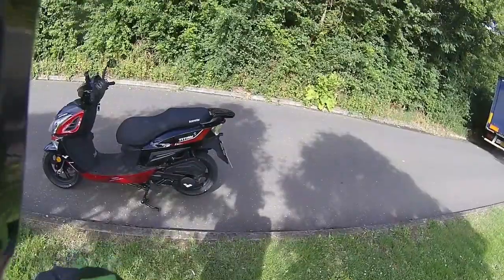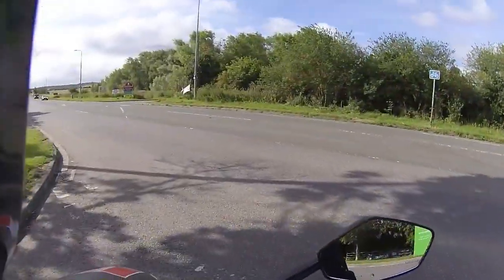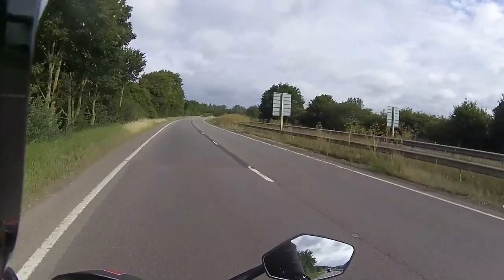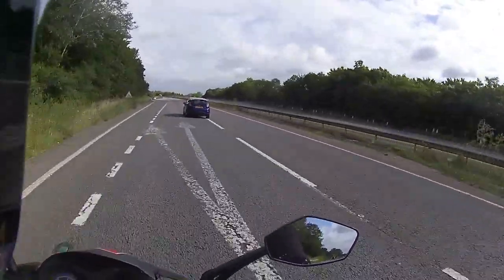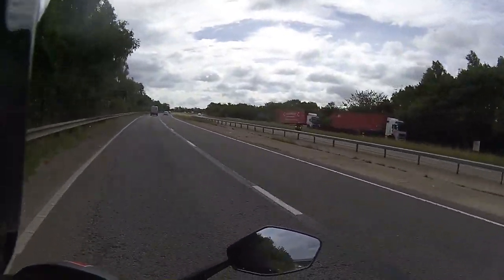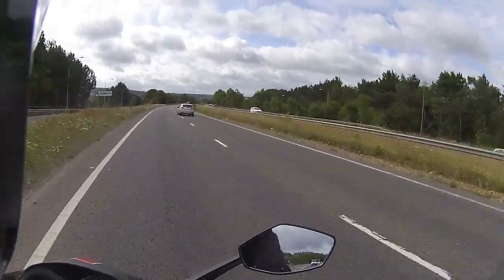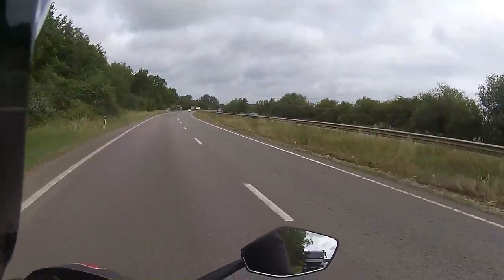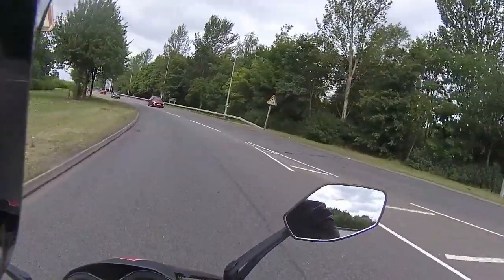Rev Bomb - Lexmoto Titan 125cc Ride Test And Vlog Emily